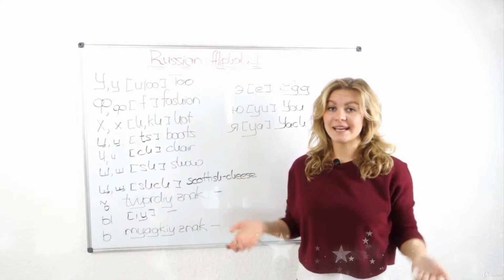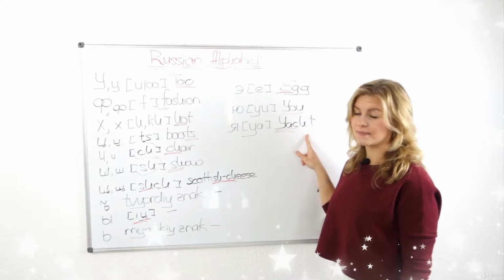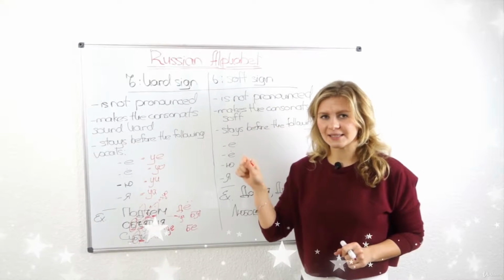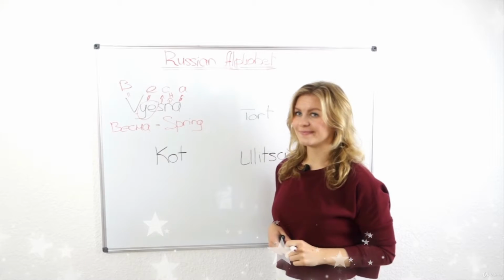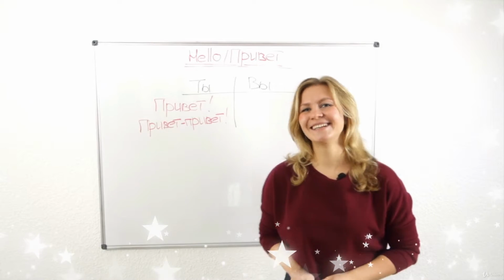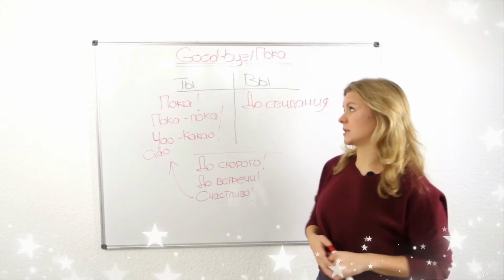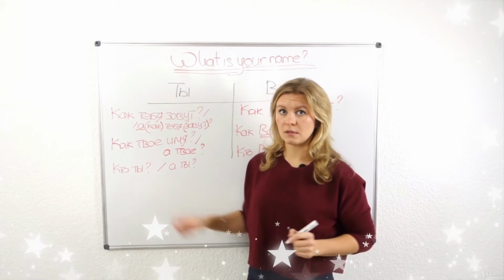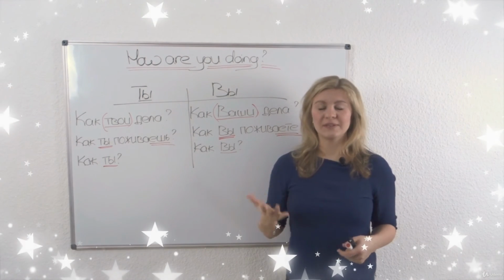Easily Learn Russian language.(EP 4-10) and go to RUSSIA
Russian language easily learn 4hour